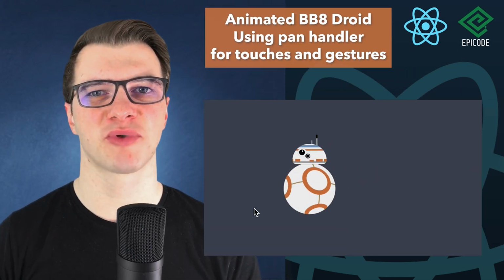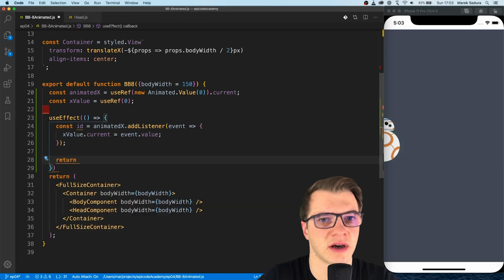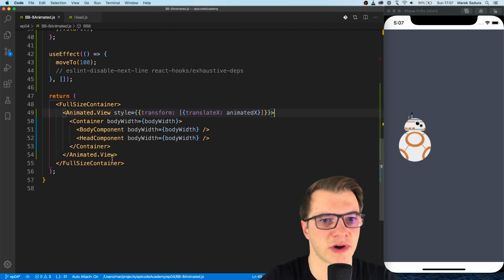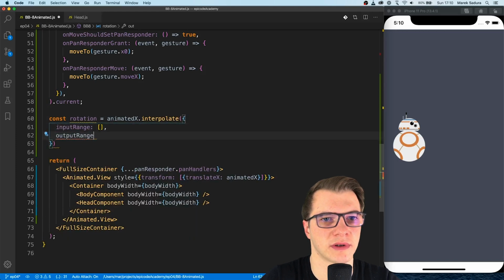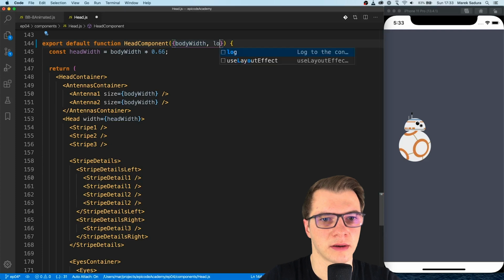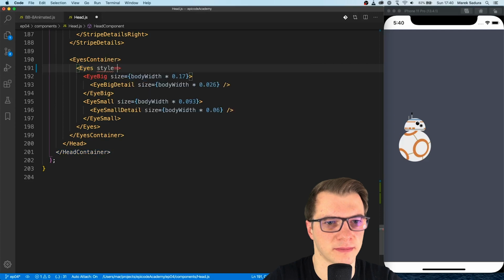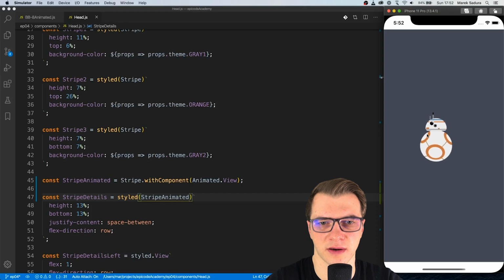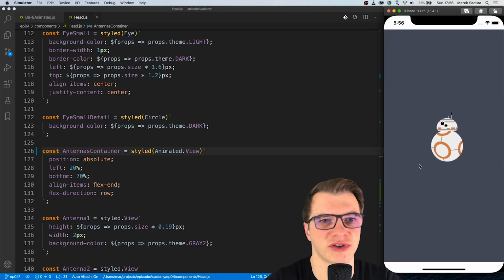React Native Animations with pan handler for touches and gestures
React native tutorial on how to create cool animations with pan gesture handler. We will animate BB8 Droid model from Star Wars created in previous video. Droid will follow out touches and gestures and roll to the sides. It will also move its head and change direction it looks. We will use React Native Animated module to create animations with native driver. I will show you how to use Animated decay to move droid on the screen and how to move its part with interpolations. You will learn how to create react native animations to get some cool effects!

Links to the example game I created with React Native, loaded with graphics and animations - enjoy UI at 60fps:

If you have any question or comment you can find me in social media.

Epicode Marek Sadura